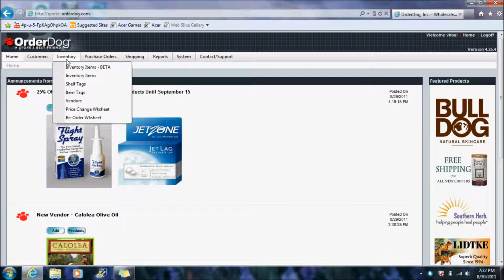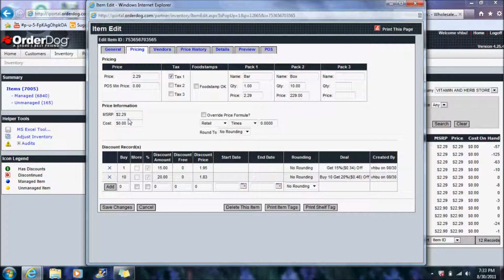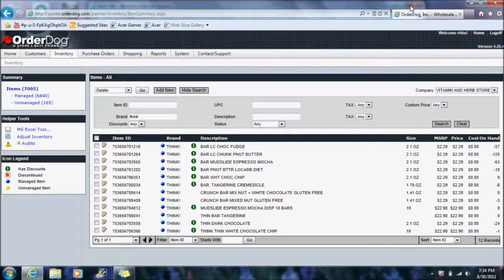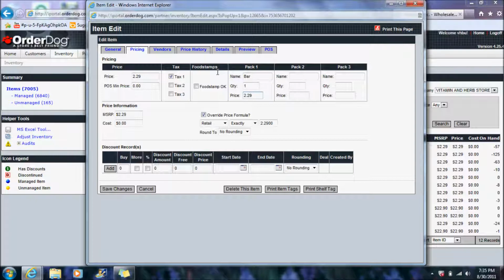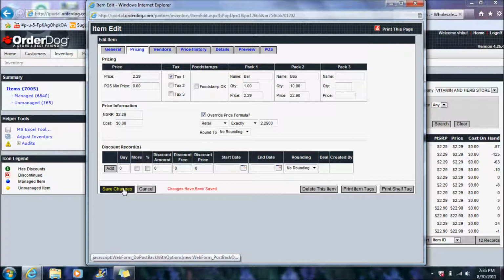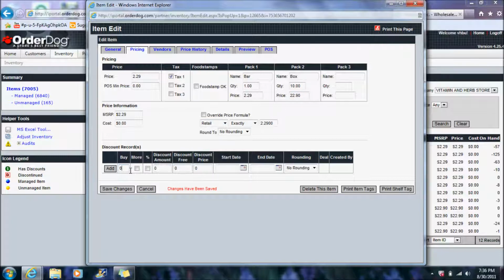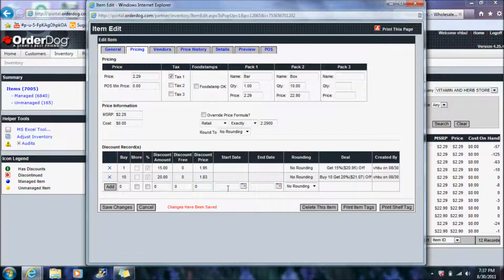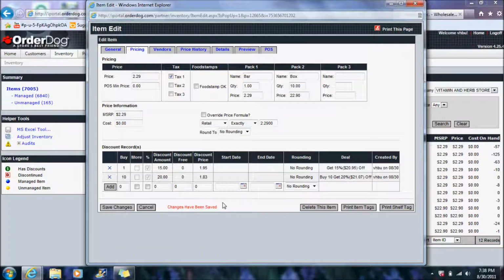Case Items: Per Item and Box Sales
How to input a single item, when they usually are purchased in cases or multiples.